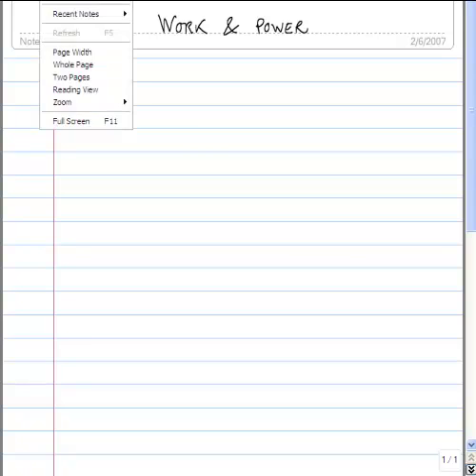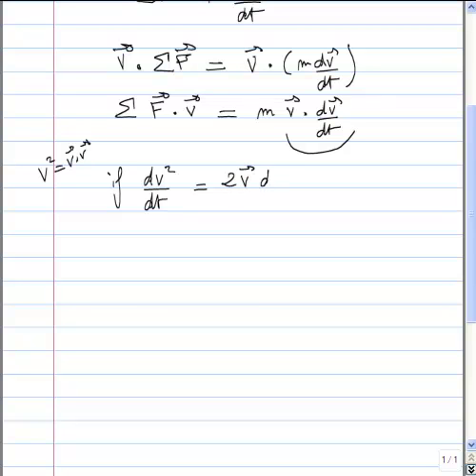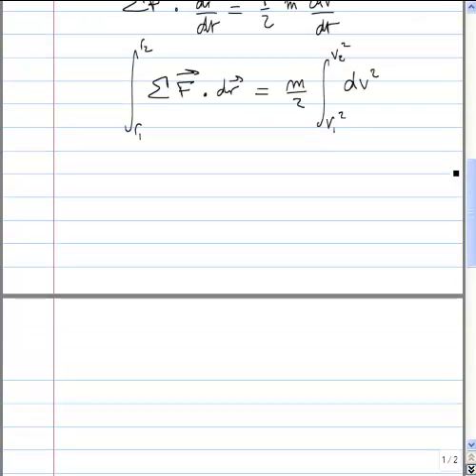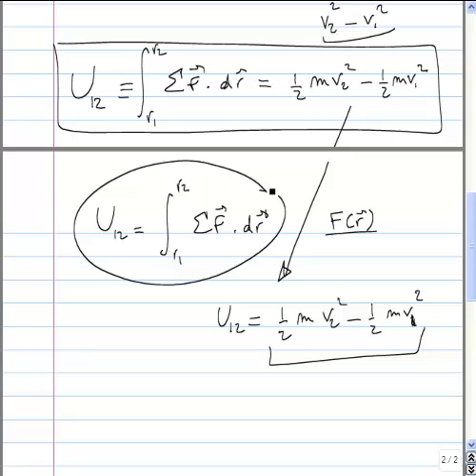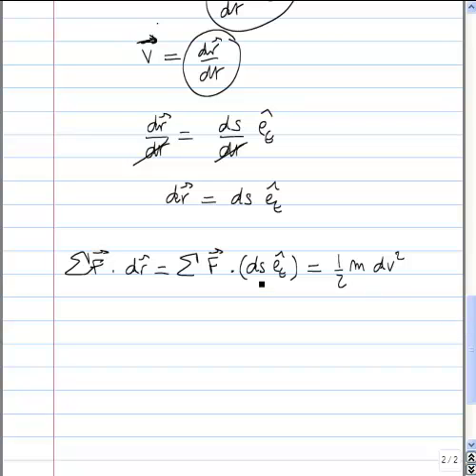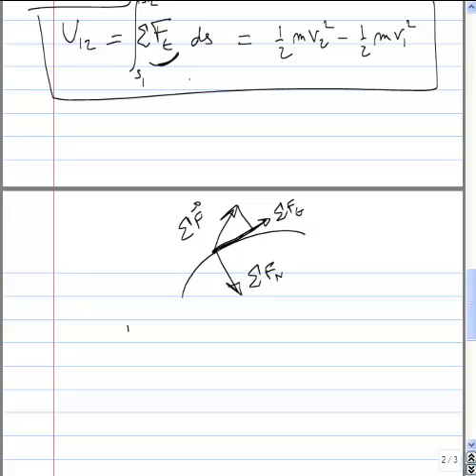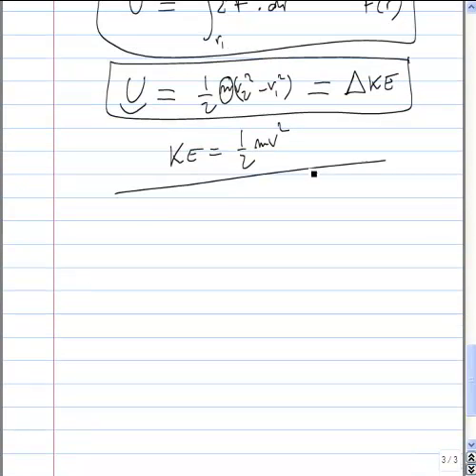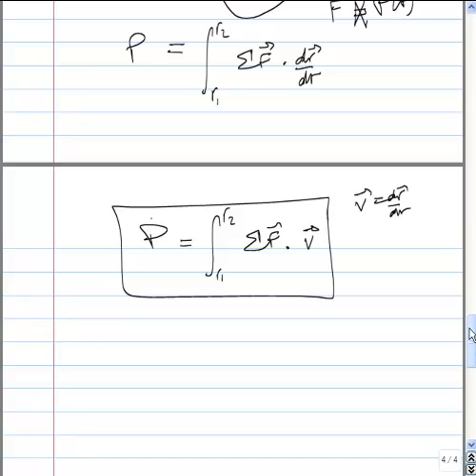Work and power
Work and power physics